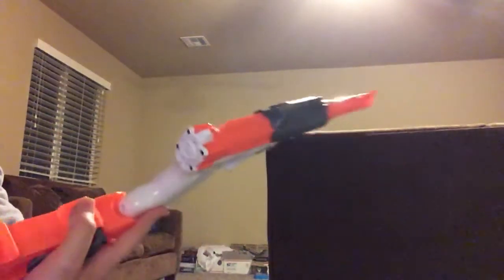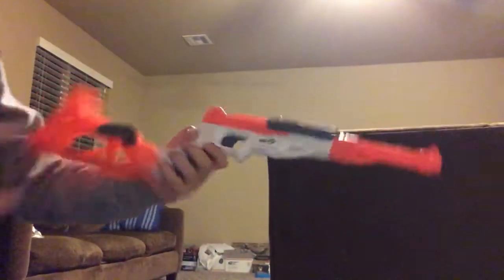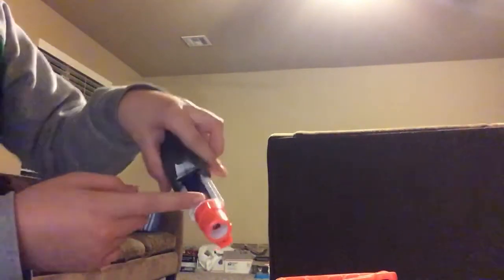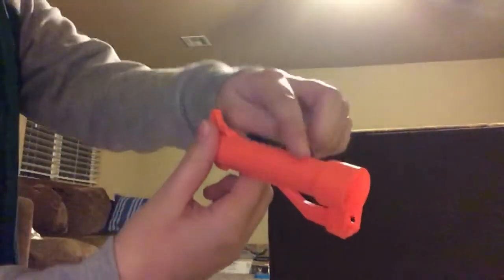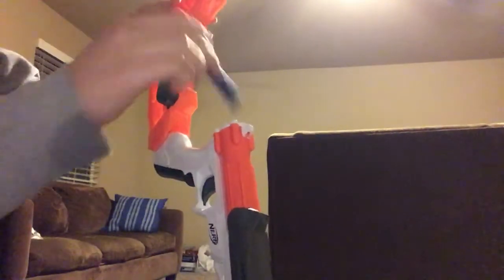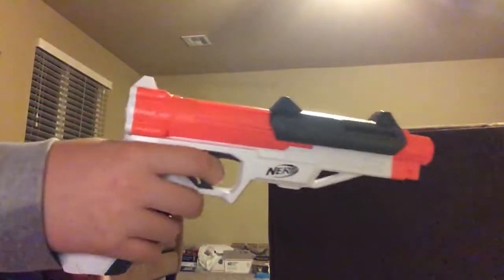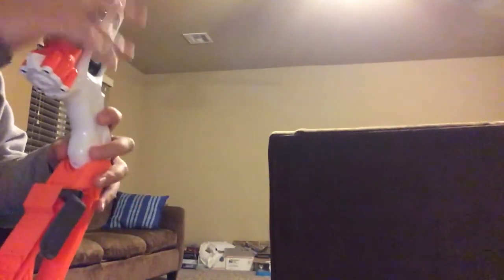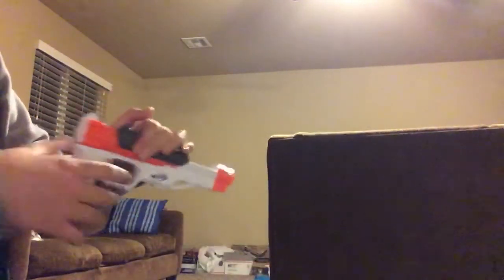Nerf Sharpfire Review In Two Minutes and Whether You Should Buy It Or Not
Yeetus Faghitas